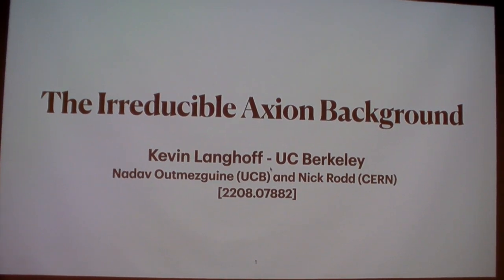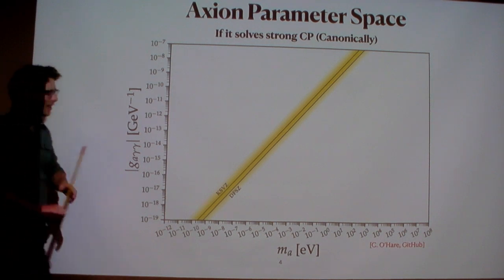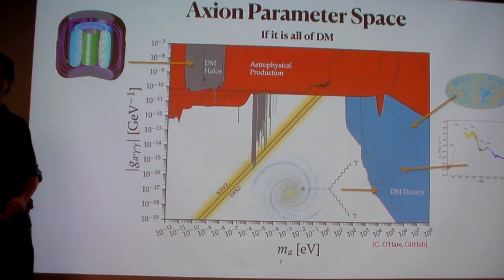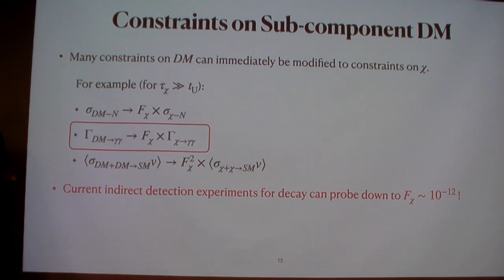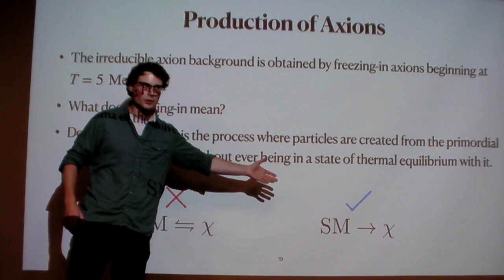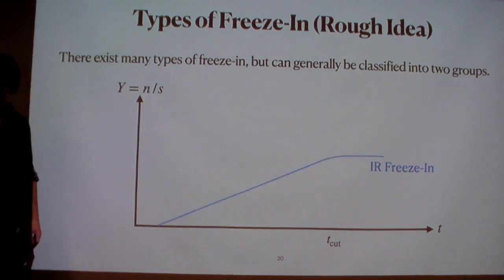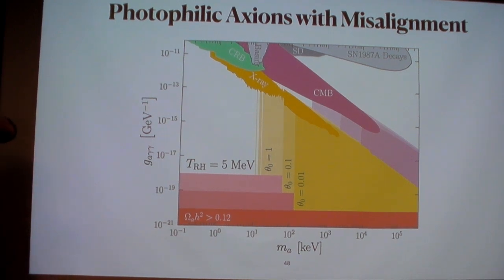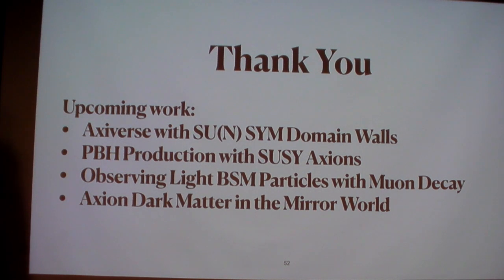Kevin Langhoff: The Irreducible Axion Background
Searches for dark matter decaying into photons constrain its lifetime to be many orders of magnitude larger than the age of the Universe. A corollary statement is that the abundance of any particle that can decay into photons over cosmological timescales is constrained to be much smaller than the cold dark-matter density. We show that an irreducible freeze-in contribution to the relic density of axions is in violation of that statement in a large portion of the parameter space. This allows us to set stringent constraints on axions in the mass range 100 eV - 100 MeV. Although I will focus on axions, the argument is more general and can be extended to, for instance, sterile neutrinos.

Tue, April 25, 2023